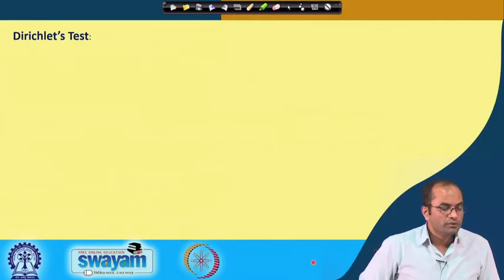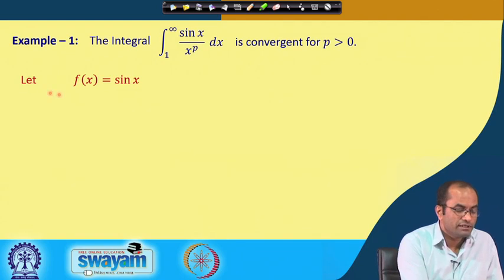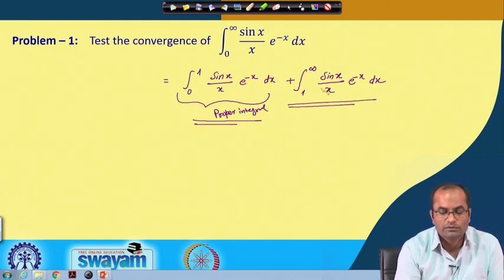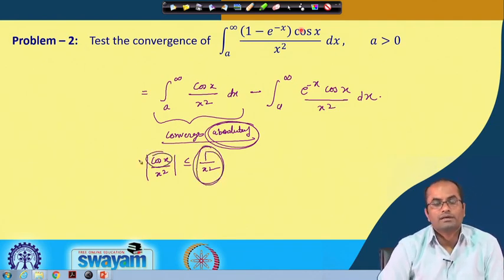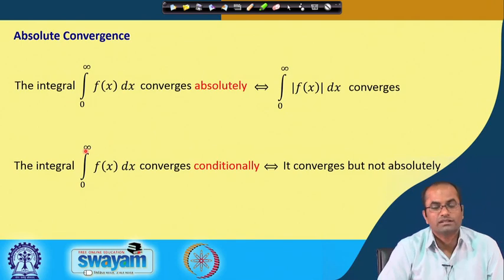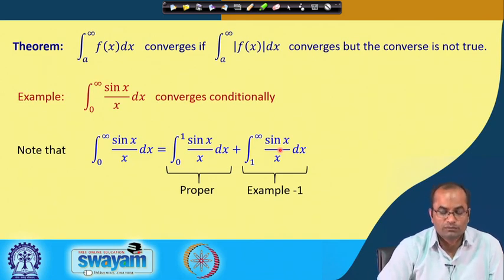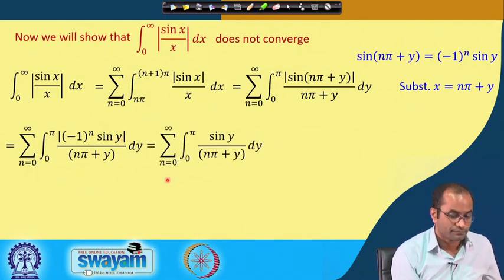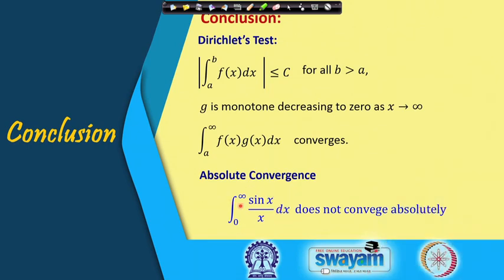Lecture 23 Improper Integrals Cont